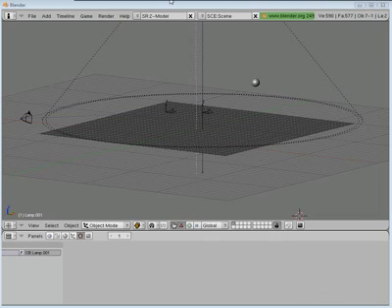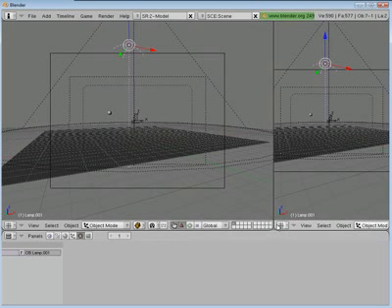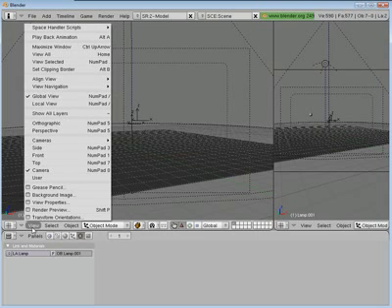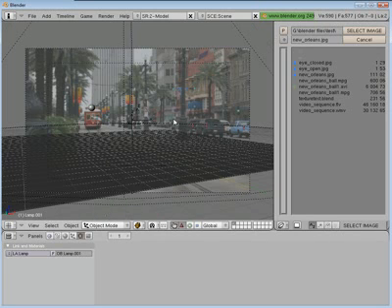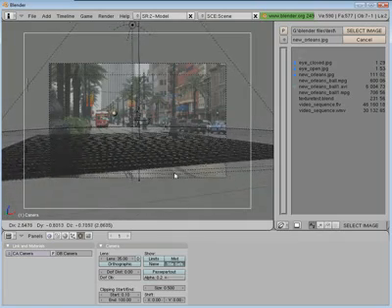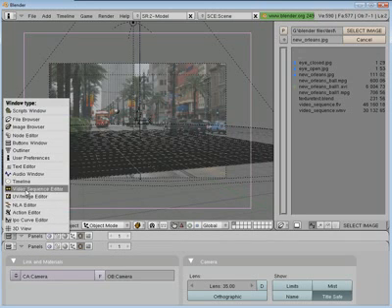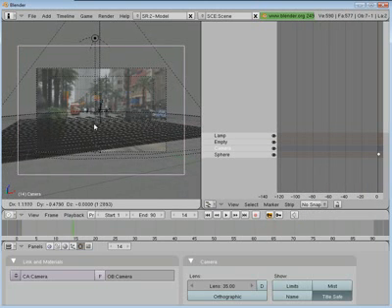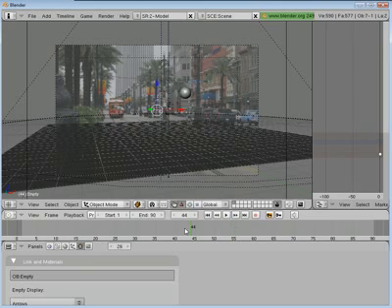Re: Blender Tutorial: Video Sequence Editor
further information on setting your scene up to better match your live footage. this video shows you how to set your viewport background to have your footage/image, so you can more easily arrange your 3D scene to match